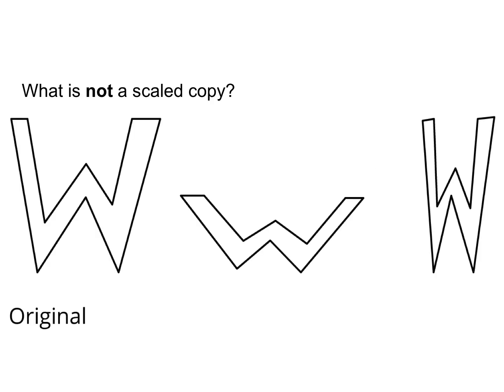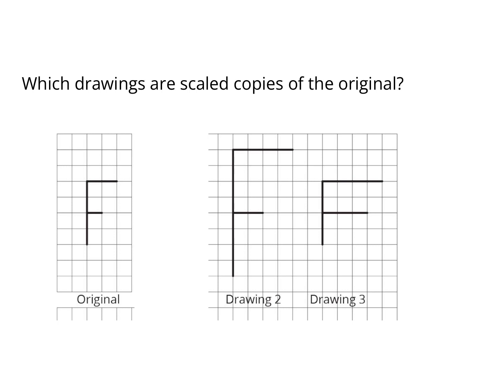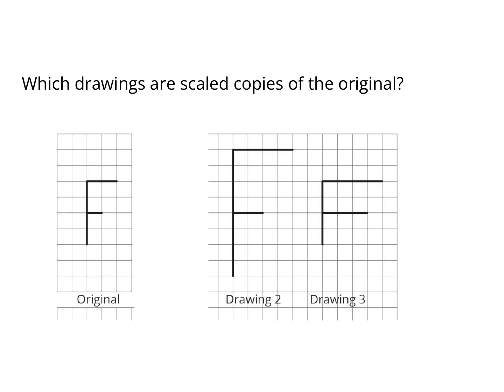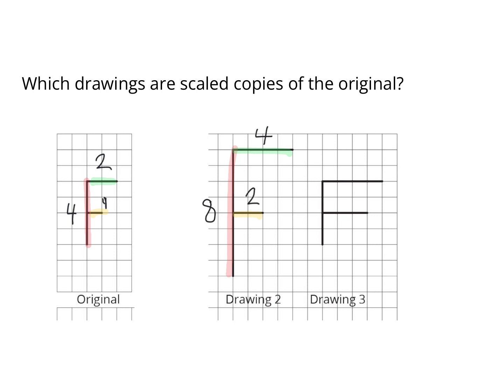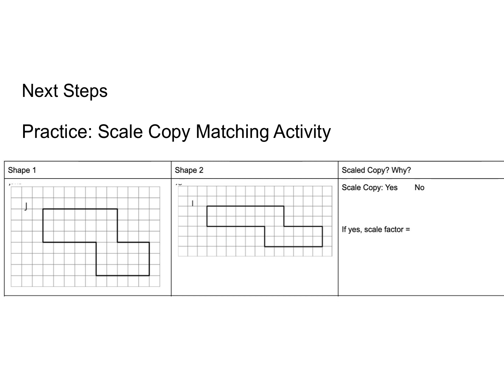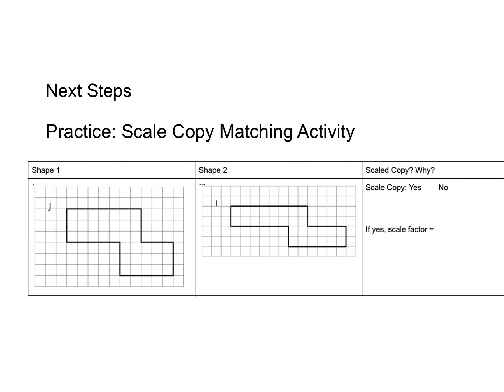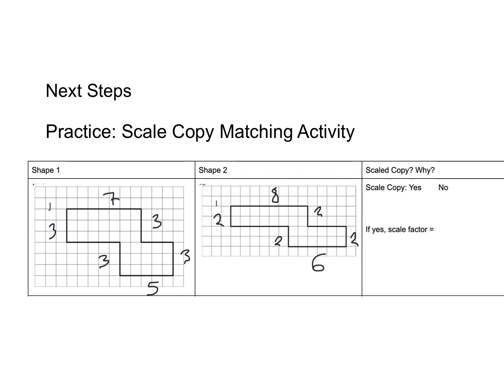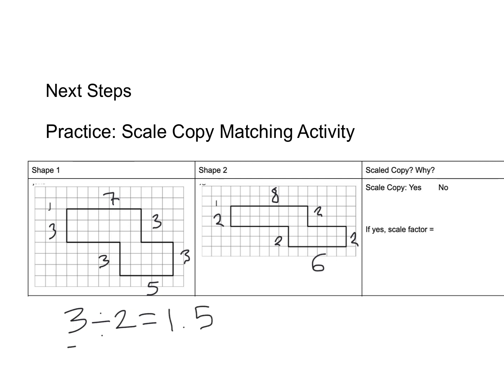U3L1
00:00 Slide 1
00:09 Slide 2
00:17 Slide 3
00:34 Slide 4
00:51 Slide 5
01:19 Slide 6
03:33 Slide 7
03:46 Slide 8
03:58 Slide 9